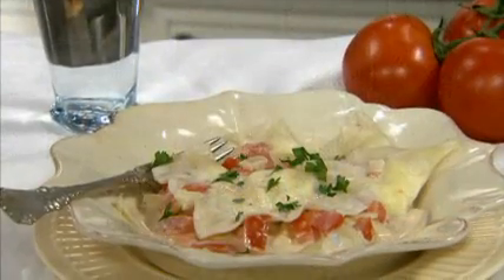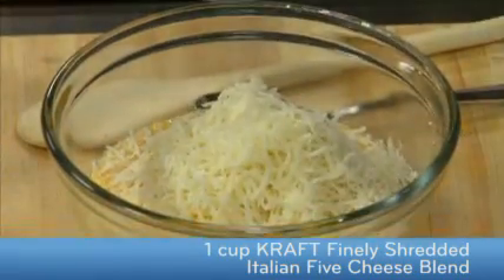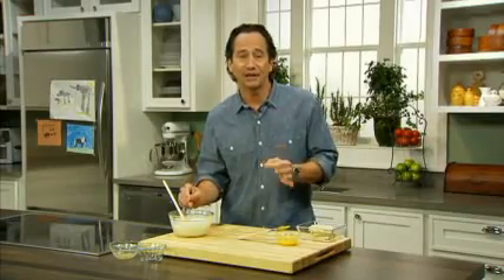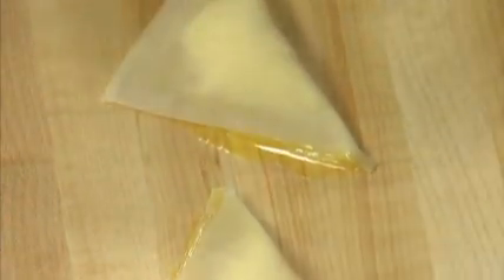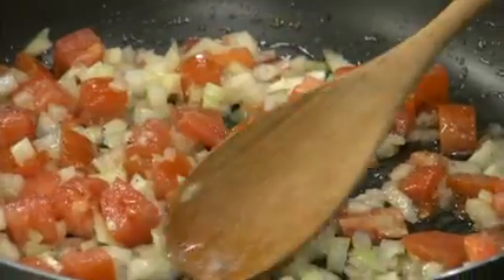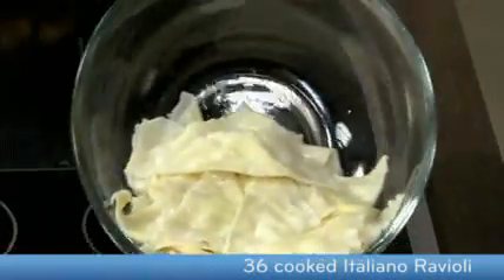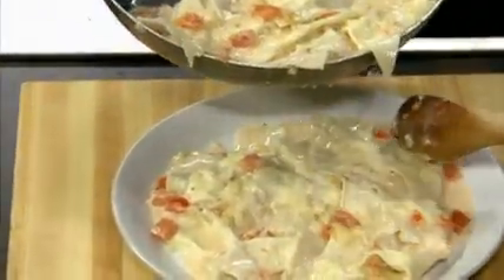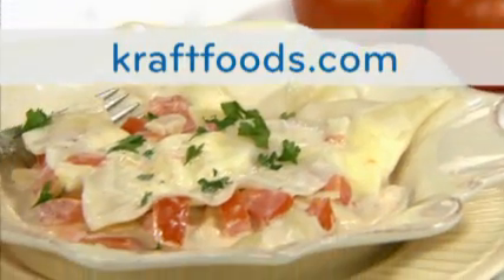Italiano Ravioli with Two Sauces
demonstrates the preparation of the Italiano Ravioli with Two Sauces recipe that can be found on the Kraft Foods website. Our chef will demonstrate the trick to making your own ravioli at home using won ton wrappers! Just follow our simple Italiano Ravioli with Two Sauces Recipe video and your family will surely be impressed!